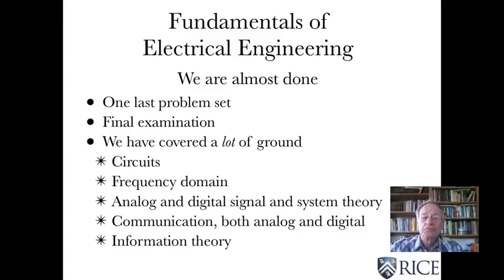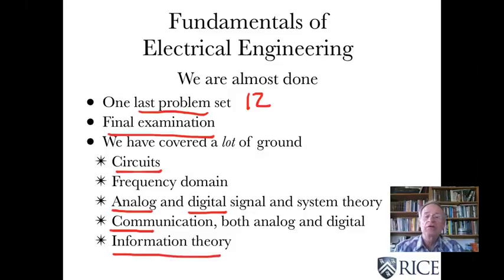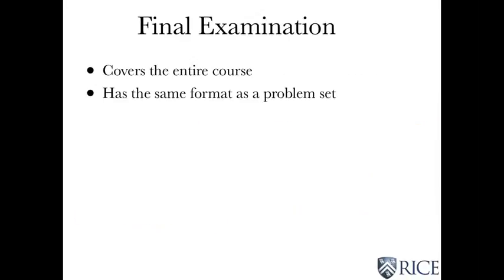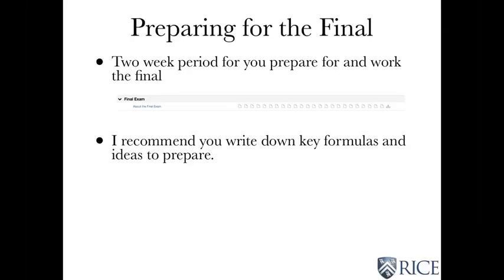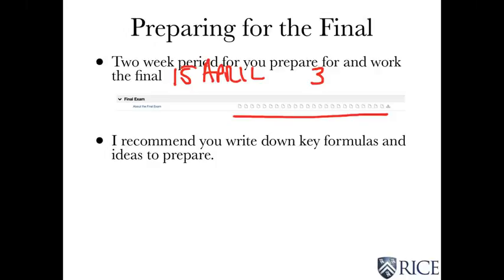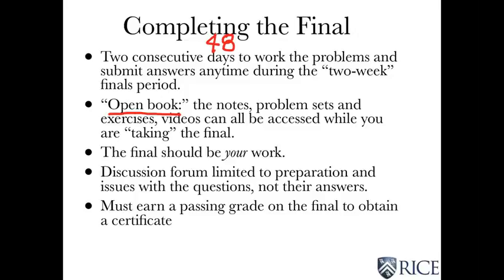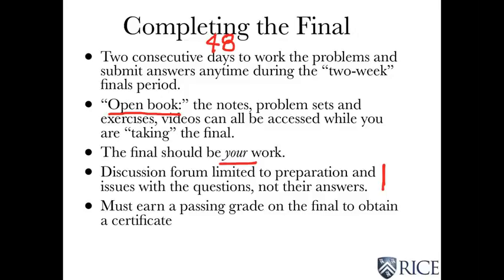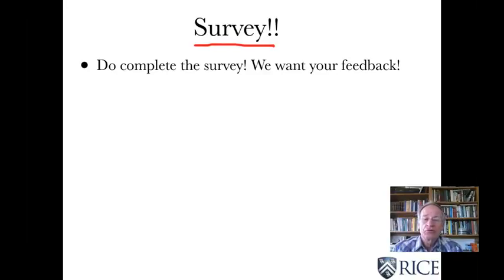39 About The Final